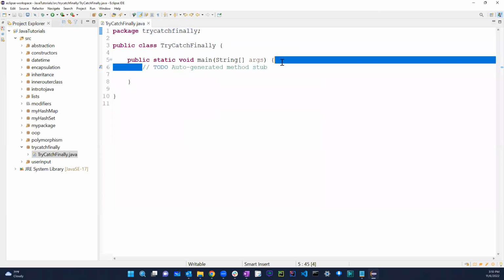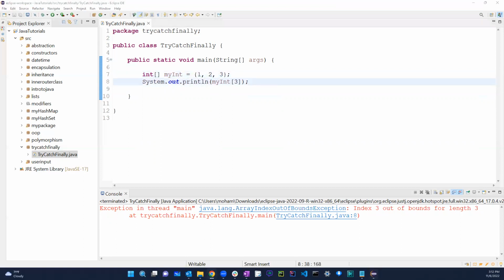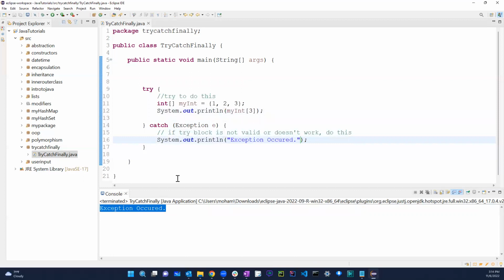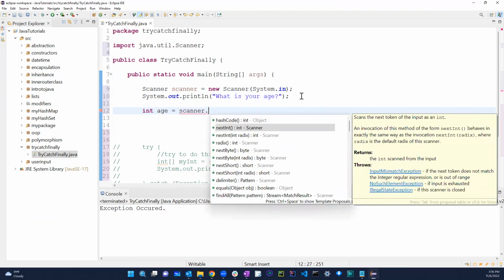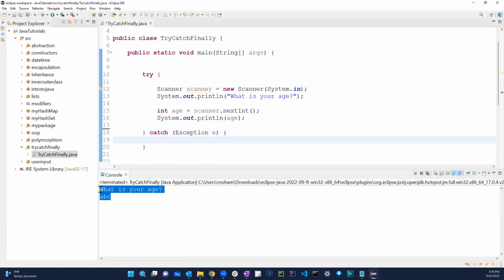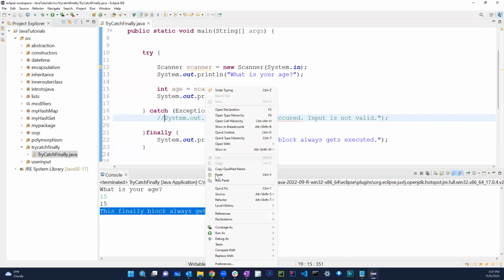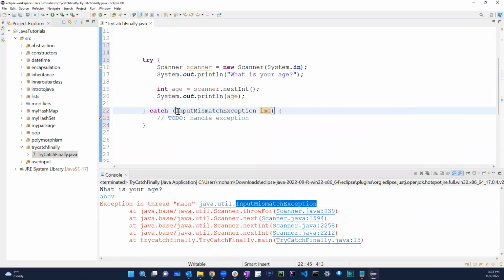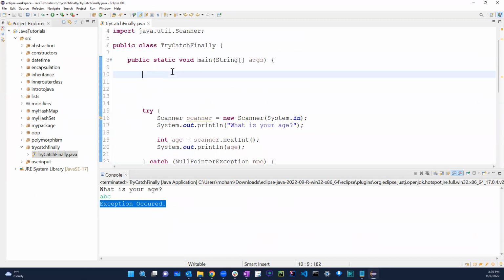Exception Handling: Try Catch Finally Block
Try Catch Finally Block